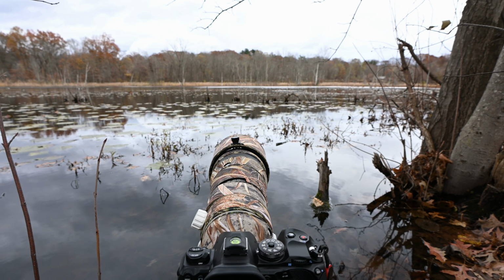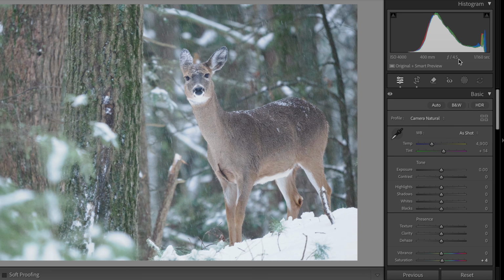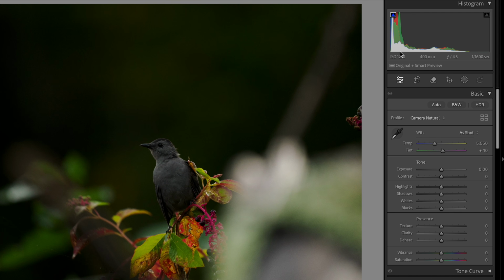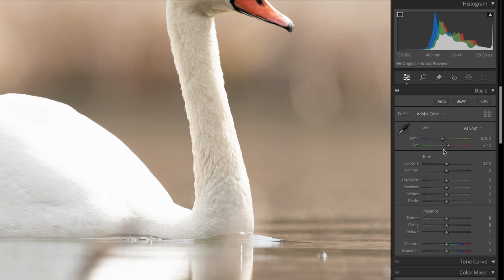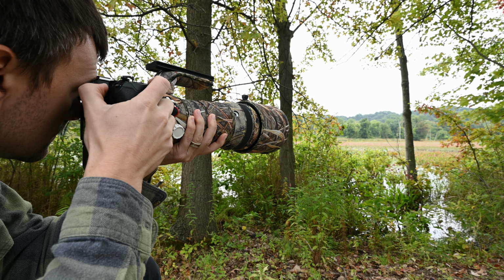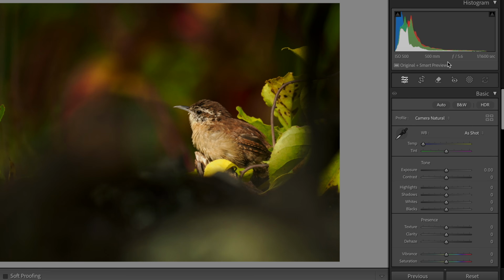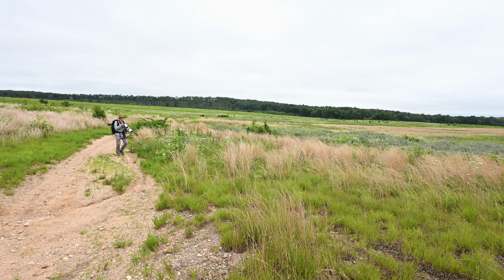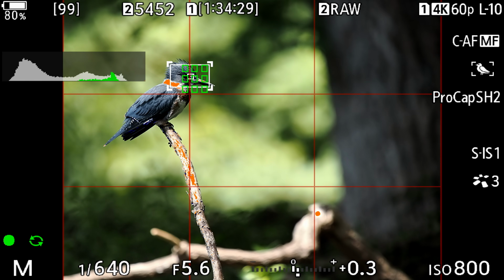Understanding the Histogram for Wildlife Photography | Tips Tuesday 09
Exposure in wildlife photography can be difficult to judge just by looking at your camera’s LCD screen. That’s where the histogram becomes an essential tool.

In this week’s Tips Tuesday, I break down what the histogram actually shows, how to read it, and how to use it to make better exposure decisions in the field. We’ll cover highlight and shadow clipping, using the histogram in real time on mirrorless cameras, and the concept of exposing to the right to maximize image quality.

Understanding your histogram will help you protect important detail, improve consistency, and gain more flexibility in post-processing — especially in high-contrast wildlife situations.

If you’ve been relying only on your screen to judge exposure, this video will give you a more reliable approach.

If you’re looking for personalized guidance with your photography, I also offer one-on-one mentorship calls. Details are linked below.

What’s your experience using the histogram in the field?

Members get early access to videos and occasional behind the scenes content.

🔗 Useful Links

🎓 Private Guiding & Instruction
Want to improve faster in the field? I offer personalized, hands-on wildlife photography instruction tailored to your skill level.

How to Customize the OM System OM-1 Mark II for bird and wildlife photography | Settings | Tips

🌲 About Me
I’m a full-time wildlife and nature photographer based in New England. Through my photography and videos, I aim to share the beauty of the natural world and help others build a deeper connection to nature.